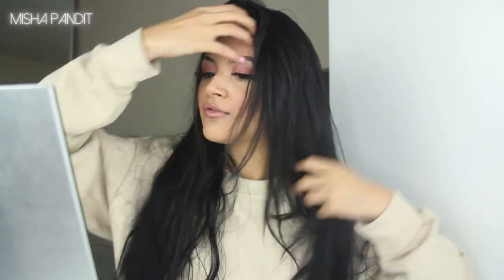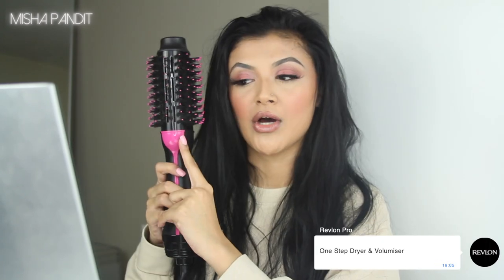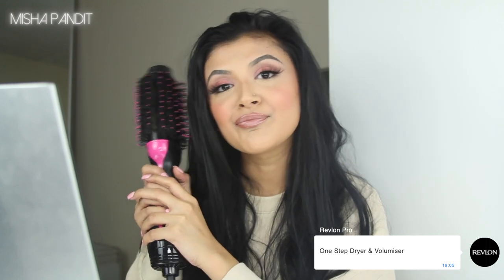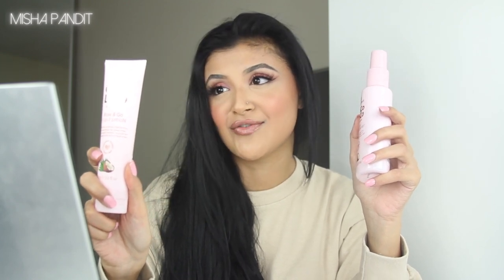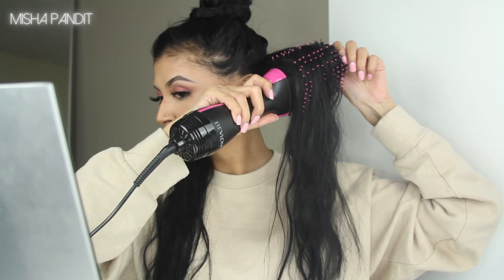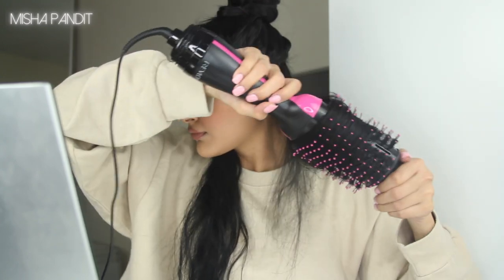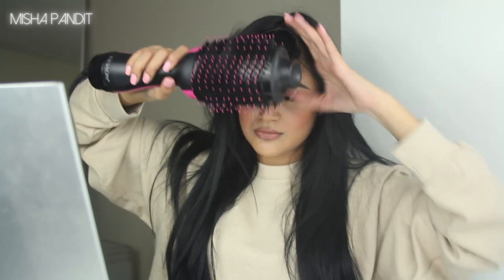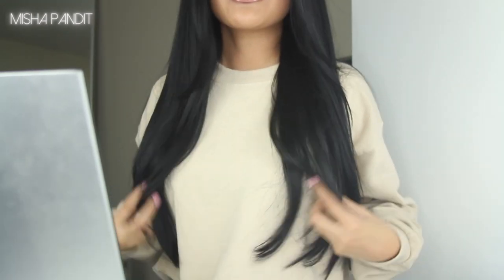My BLOWDRY ROUTINE | One Step Dryer & Volumiser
Hey loves!

Today's video is a demonstration on my BLOWDRY ROUTINE, using the Revlon One Step Dryer & Volumiser. This is essentially my wet hair routine and one I don't know how I did without. Therefore, I hope this helps some of you and makes your life easier, like it did mine.

The Revlon Styler (I purchased mine in store and I'm sure they still do it in store)

JOIN ME ON TWITTER/INSTAGRAM/TIKTOK: @MishaPandit